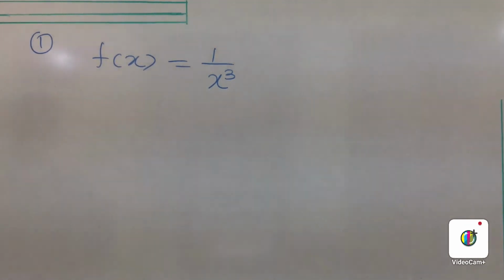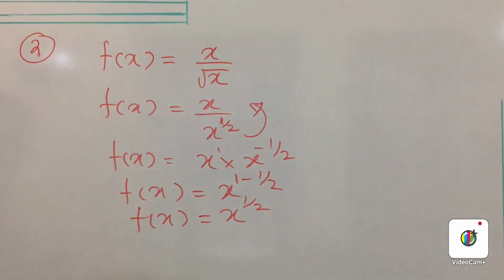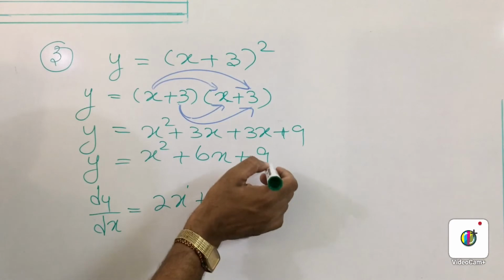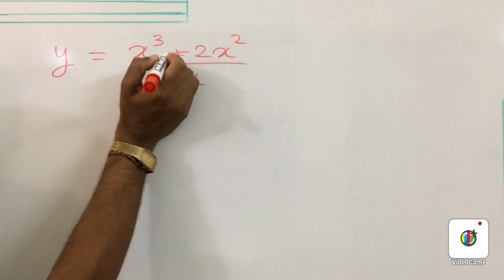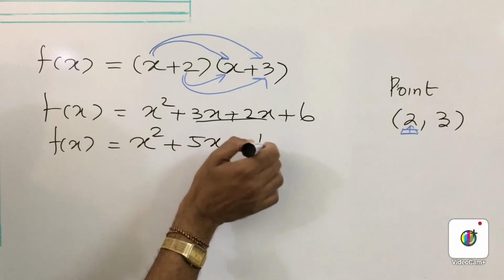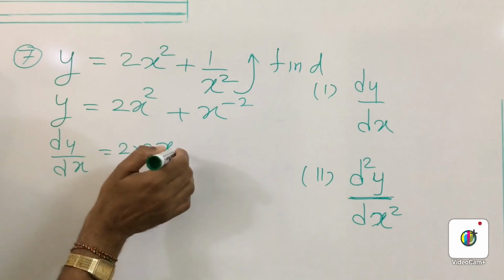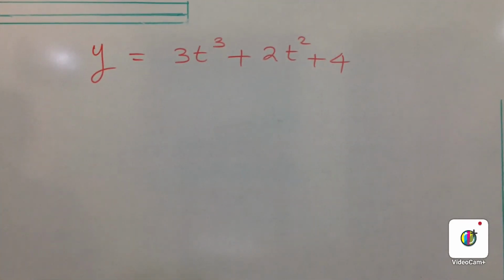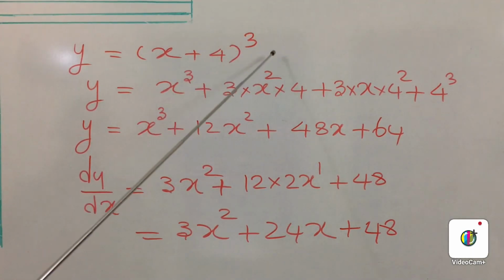Differentiation in English medium-4